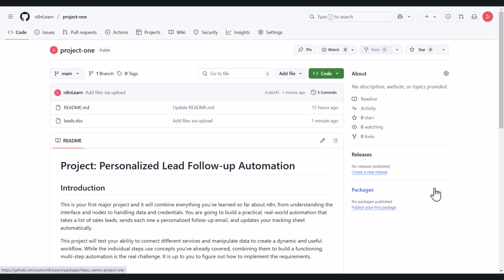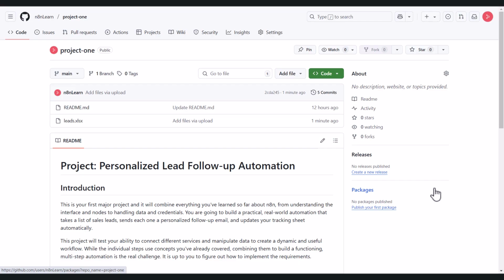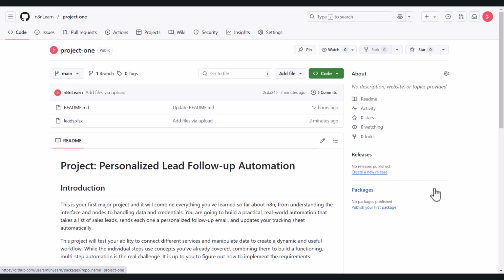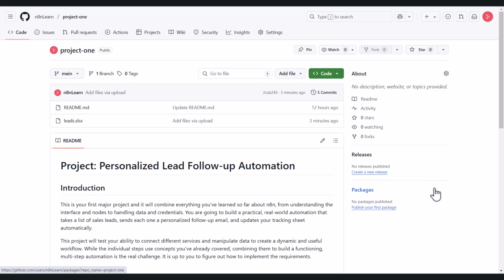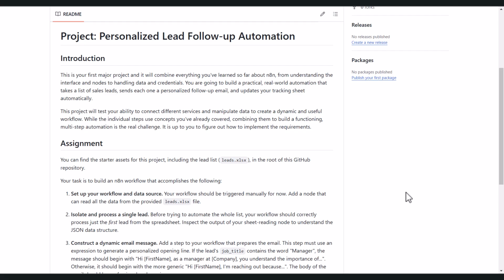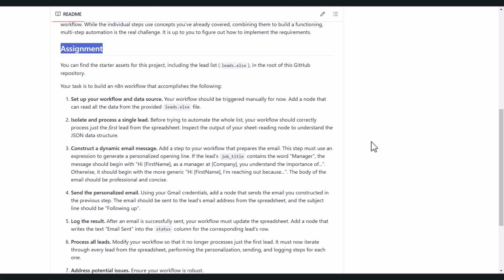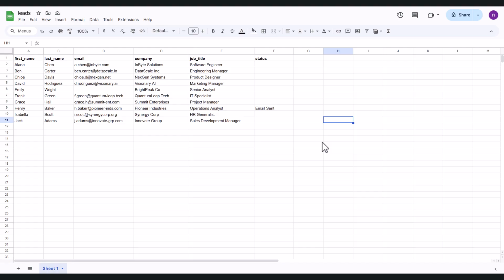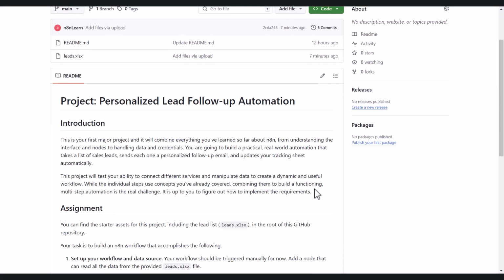n8n Project: Build a Personalised Lead Follow-up Automation (Start to Finish) | Lesson 10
In this n8n tutorial for beginners, we'll cover your first real-world n8n project. You will learn exactly how to apply all the skills from this course to build a personalized lead follow-up automation from start to finish. This lesson is part of the free n8n tutorial for beginners course.

📚 WHAT YOU WILL LEARN:
•   The learning philosophy for this project, which focuses on independent problem-solving to build deep, lasting knowledge.
•   How to use the GitHub repository to find your project instructions in the README.md file and download the leads.xlsx starter file.
•   An overview of the project requirements, including reading from a file, using conditional logic, and handling potential data errors.

⏰ CHAPTERS
00:00 - Intro
00:51 - The Learning Philosophy (How to Approach This Project)
02:27 - Project Overview & GitHub Walkthrough

👨‍🏫 ABOUT N8NLEARN
n8nLearn is your number one destination for n8n tutorials and workflow automation mastery. Our mission is to help you learn n8n from the ground up, empowering you to automate repetitive tasks and supercharge your productivity!